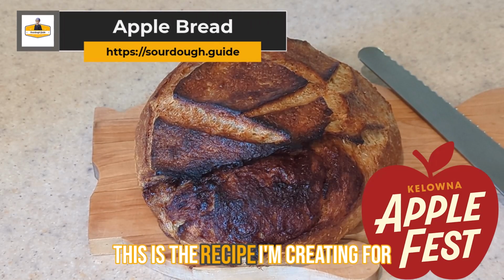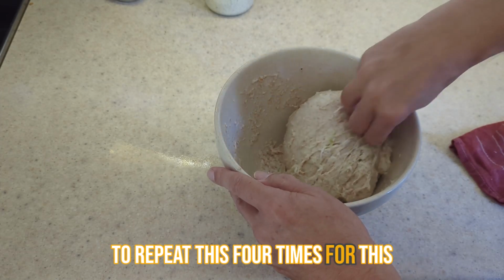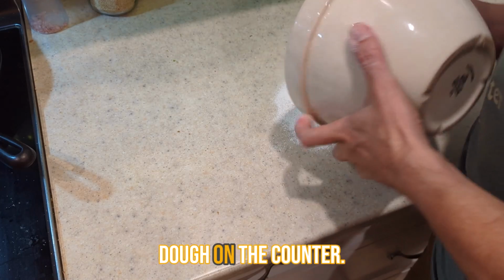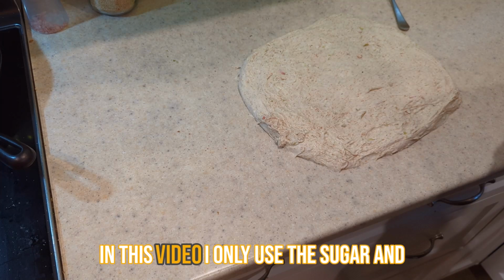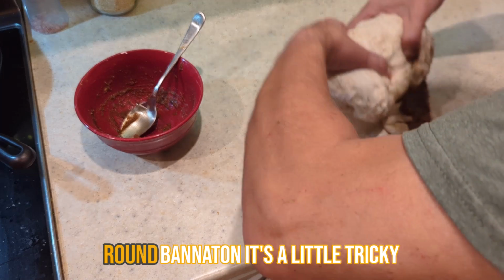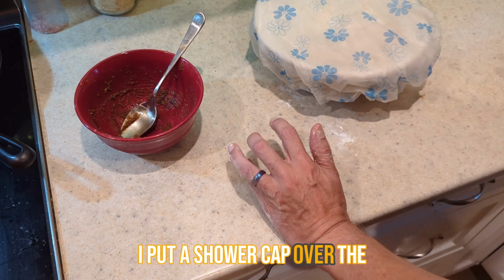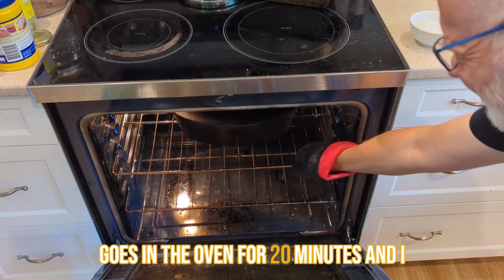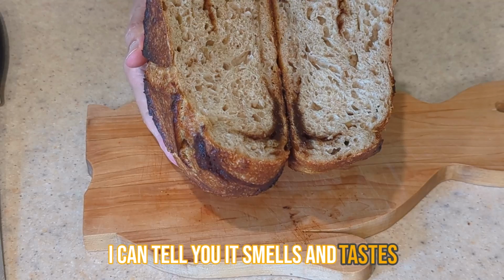Sourdough Apple - Cinnamon Bread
Orchardists in our area are facing a very difficult year. First, all stone fruit and grapes were lost to climate change, and now their Co-op closed down, leaving them with very few chances to get their apples to market. A local initiative of over 75 businesses has come together to start "Kelowna Apple Fest" to support apple growers in the Okanagan.
I have created an apple-cinnamon sourdough bread that uses local apples. Here is the full recipe for you
On September 14/15, 2024 I will bake this bread in a live stream.